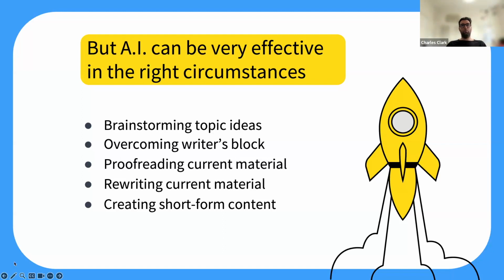BOMA AI WEBINAR #3 Effectiveness of AI